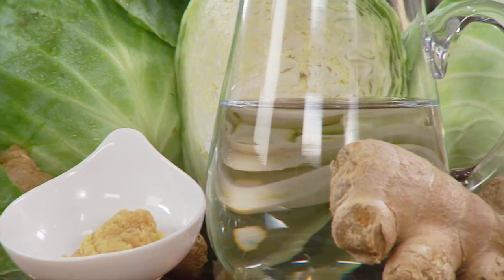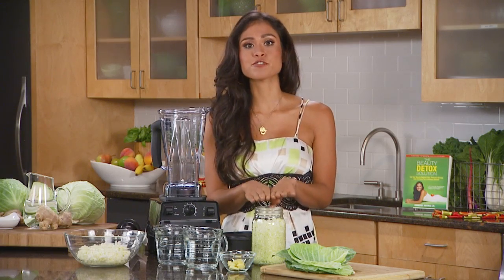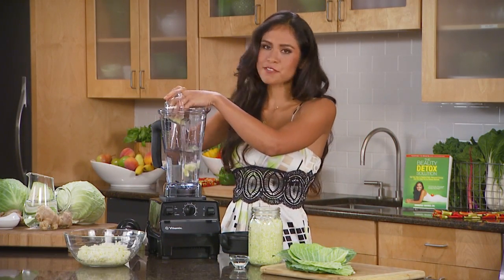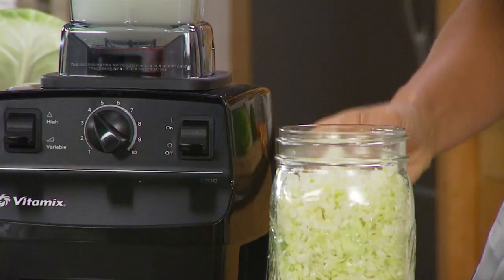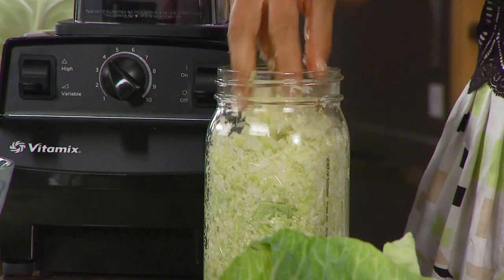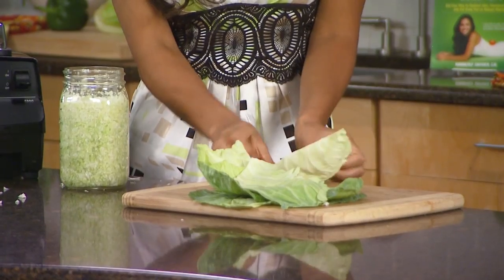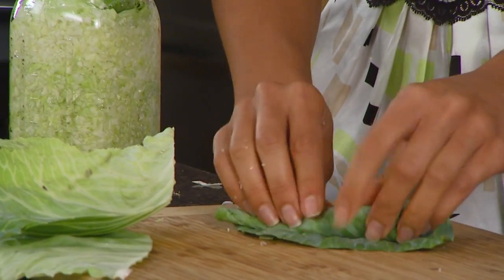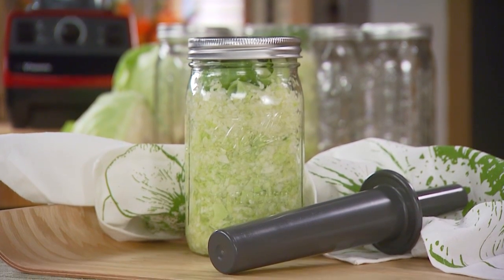Probiotic Enzyme Salad Recipe - The Beauty Detox by Kimberly Snyder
The secret to The Beauty Detox by Kimberly Snyder is eating whole nutrient-rich food that help make you more beautiful. Learn how to make the Probiotic Enzyme Salad using the Vitamix.